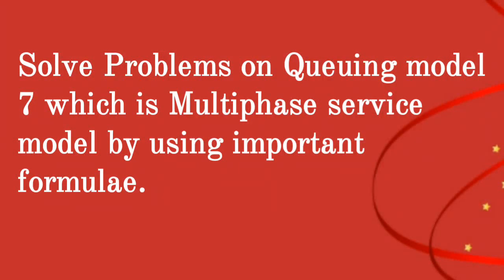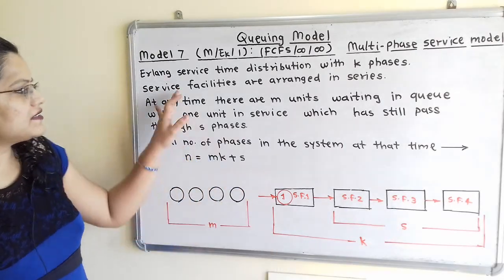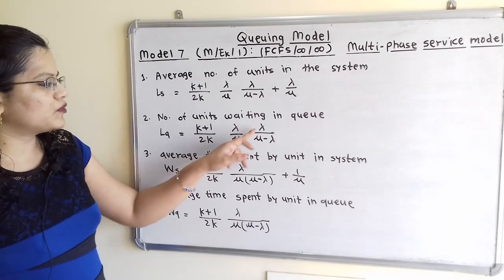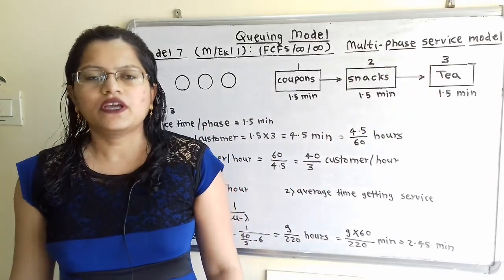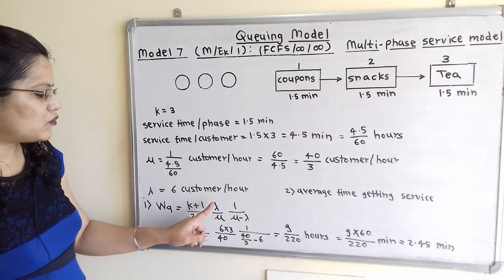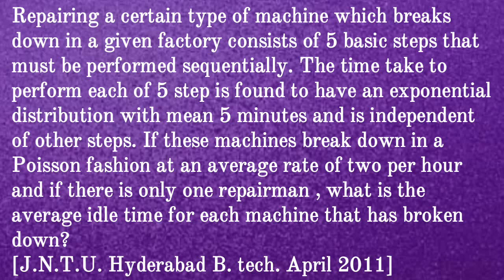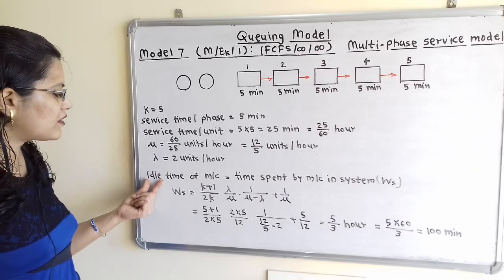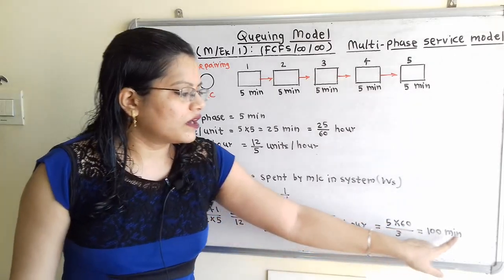(M/Ek/1):( FCFS/ ∞/∞) Queuing Model 7, Erlang service time distribution, multiphase service model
Solve Problems on Queuing model 7 which is Multiphase service model by using important formulae.

In a factory cafeteria the customers have to pass through three counters . The customers buy coupons at the first counter, select and collect snacks at the second counter and collect tea at the third. The server at each counter takes an average 1.5 minutes although the distribution of service time is approximately exponential.  If the arrival of customers to the cafeteria is approximately Poisson at an average rate of 6 per hour. Calculate
1. The average time a customer spends waiting in the cafeteria.
2. The average time of getting the service.

Repairing a certain type of machine which breaks down in a given factory consists of 5 basic steps that must be performed sequentially. The time take to perform each of 5 step is found to have an exponential distribution with mean 5 minutes and is independent of other steps. If these machines break down in a Poisson fashion at an average rate of two per hour and if there is only one repairman , what is the average idle time for each machine that has broken down?
[J.N.T.U. Hyderabad B. tech. April 2011]